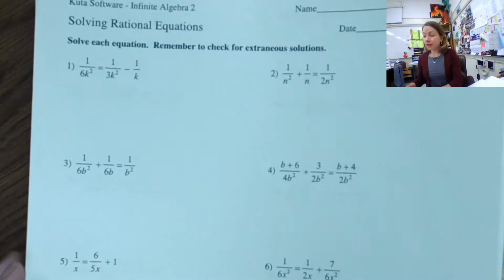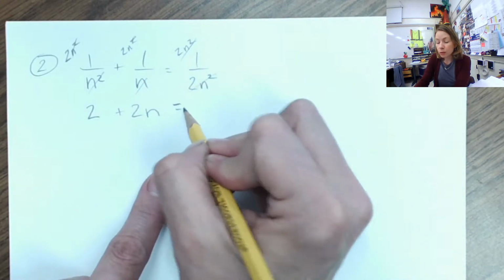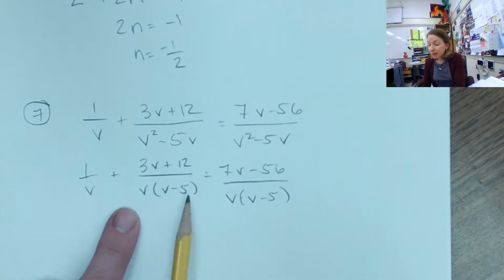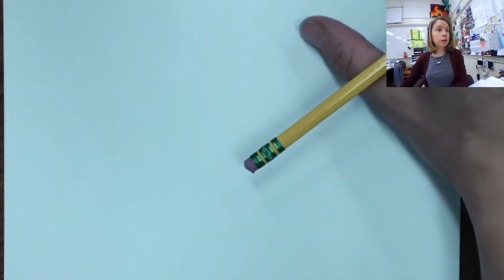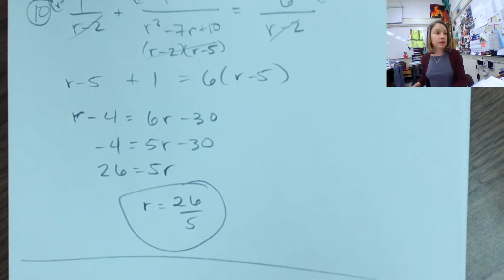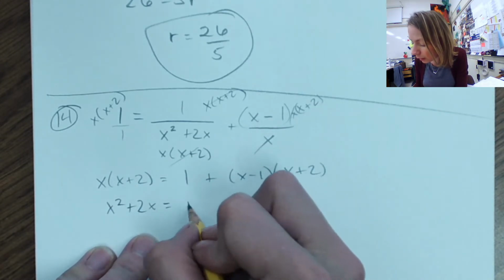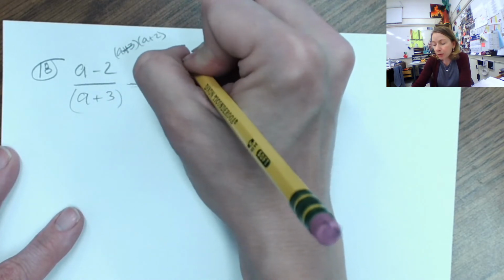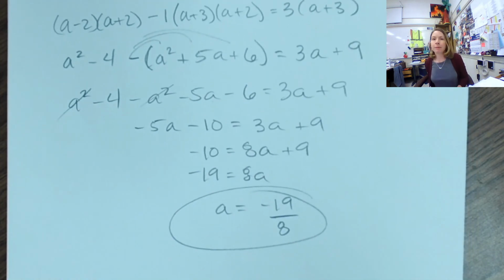solving rational expressions